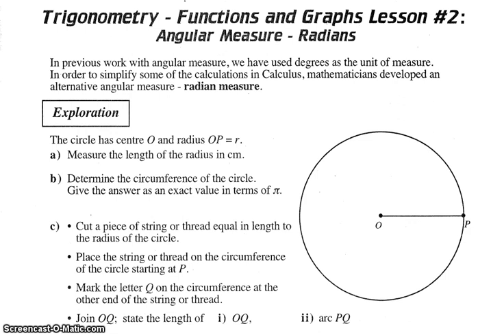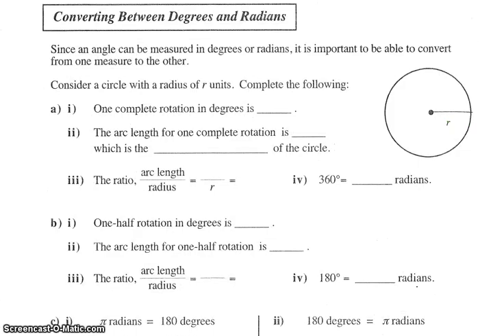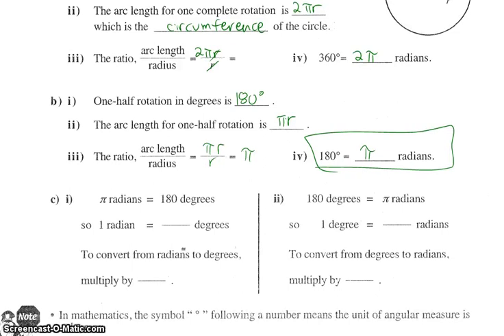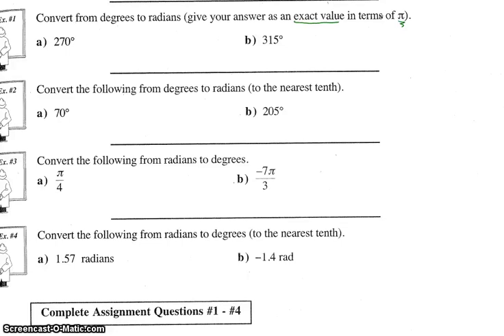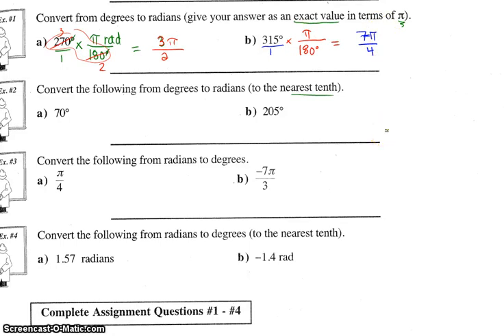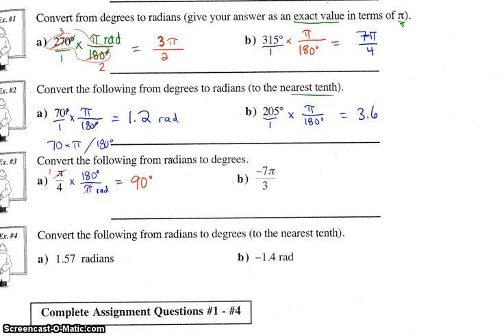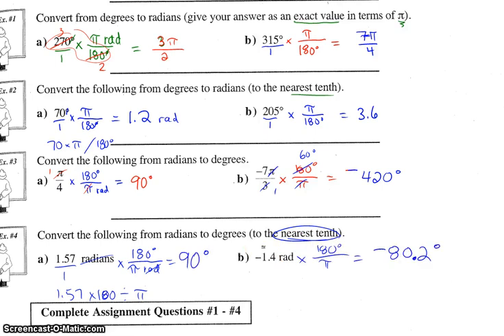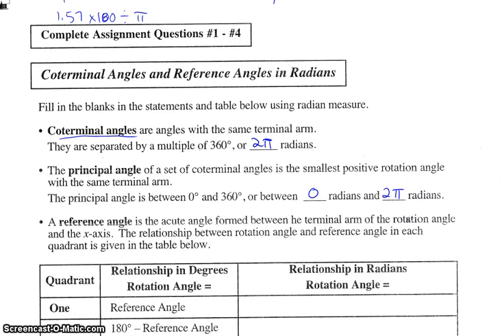Trig Fns & Graphs Lesson 2 Part 1